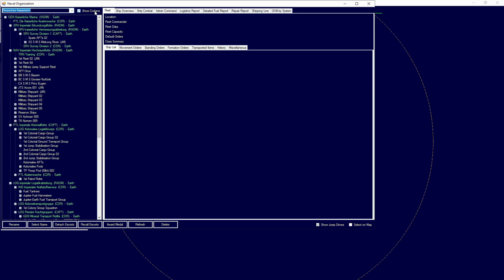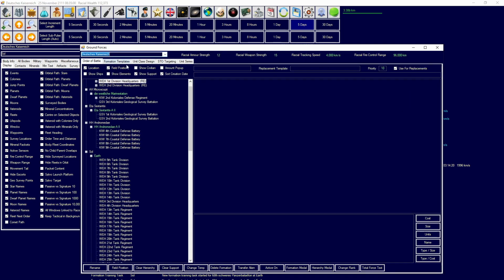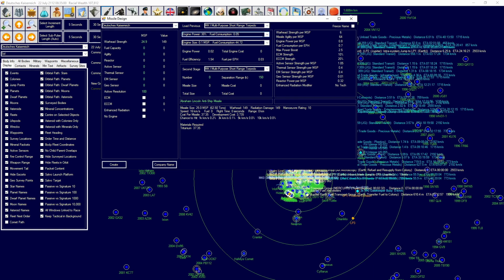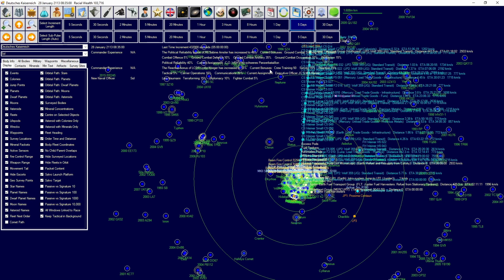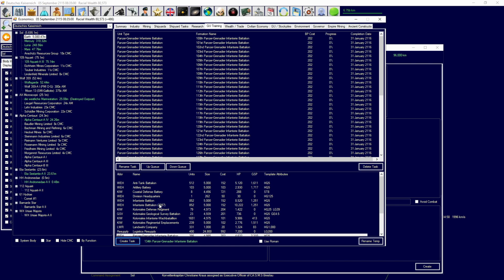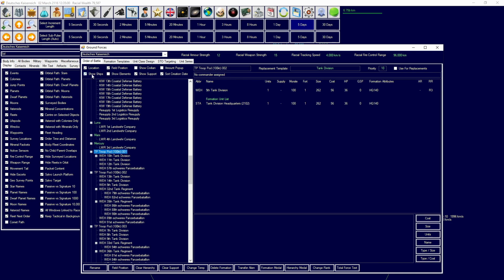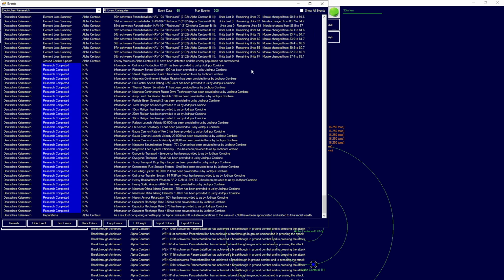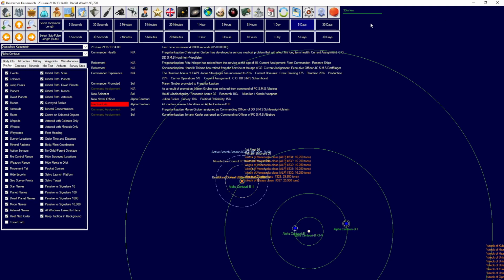Let's Play Aurora 4x C# - Uncut - S2: Episode 31 - 9000 Tanks vs 1 Homeowrld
In todays episode we reel from a loss but come back and attack the enemy with 9000 Tanks, will we succeed find out in the video!